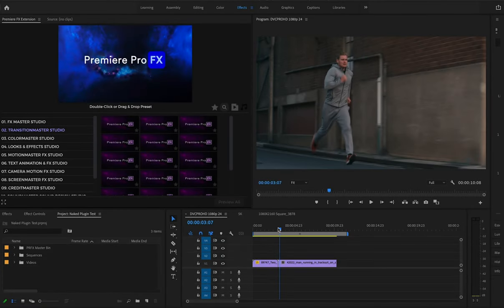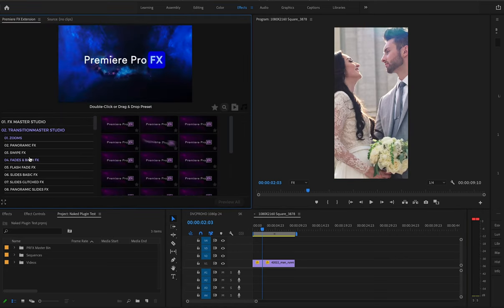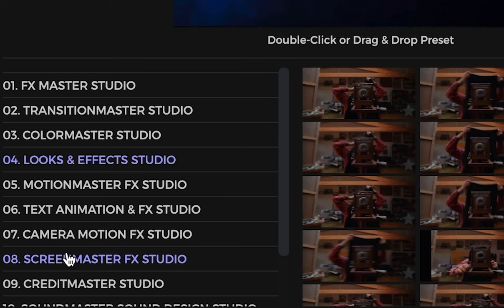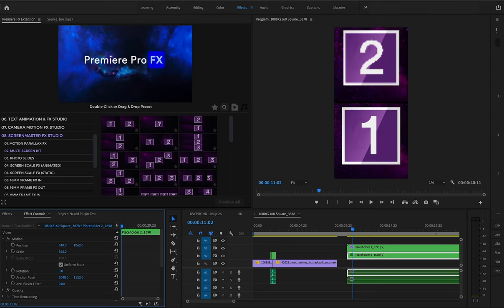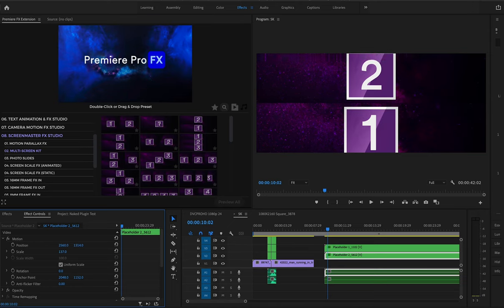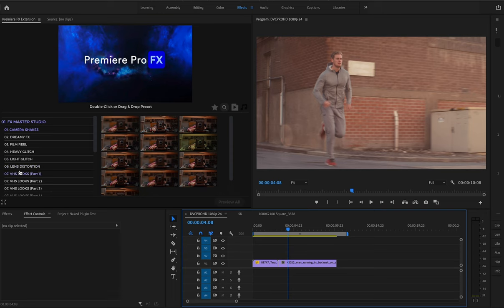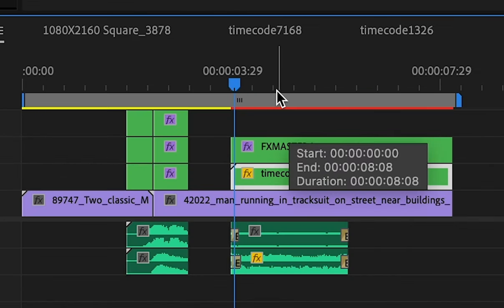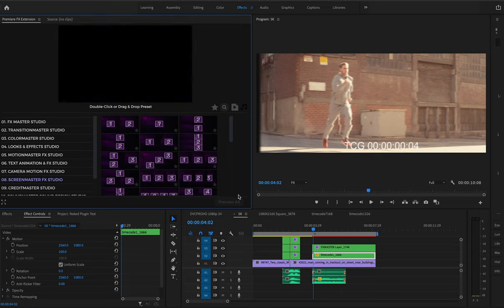AutoScale, Multi-Screen and Timecode Quick Tip for Premiere Pro FX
🌟Premiere Pro FX Plugin Extension! 🎬

🔥 Grab it now on VideoHive Envato!

💥 What’s Inside the Premiere Pro FX Plugin Studio Extension? 💥

🎬 FX MASTER Studio – A complete mix of Video FX & SFX
🎬 TRANSITIONMASTER Studio – Seamless cinematic transitions
🎬 CUTS MASTER Studio – Fast-cut style transitions
🎬 COLORMASTER Studio – Stunning color grading styles
🎬 LOOK & EFFECTS Studio – Creative FX builders
🎬 MOTIONMASTER Studio – Dynamic in-and-out animations
🎬 TEXT ANIMATION & FX Studio – Eye-catching text animations
🎬 CAMERA MOTION FX Studio – Smooth camera effects & animations
🎬 SCREENMASTER FX Studio – Multi-screen animations
🎬 CREDITMASTER Studio – Professional credits & titles
🎬 SOUNDMASTER Design Studio – Epic cinematic SFX library
🎬 TRAILER SOUND Studio – Powerful trailer SFX
🎬 MUSIC LOOP Studio – Loops to craft custom scores
🎬 MUSIC CREATOR Studio – Stems to remix your own soundtracks

✨ The Only Premiere Pro Plugin You’ll Ever Need! ✨ ➜ Premiere Pro FX

Premiere Pro FX is a revolutionary plugin extension add-on for Adobe Premiere Pro.

10,000+ Ready-Made FX, Transitions, Colors, Looks& FX Builders, Text & Motion Animations, Screen FX, Camera Moves, Credits Builder,  Sounds, Music Elements packed inside. All built into one simplified plugin extension for Adobe Premiere Pro.

Blaze through your editing using video effects with pro sound mixes attached that you can extend.  Cinematic transitions you can quickly drop in between cuts.  Pro color grading studio to make your footage pop.  Looks & effects builders that gives you the power to design your own visual effects and looks.  Motion FX to quickly animate your titles, text or videos.  Camera animations to add realistic camera movement and depth to images.  A vast library of cinematic sounds built directly inside that you can use or re-mix with a click of a mouse.

All the work has been done for you, giving you more time to create.  If you edit with Adobe Premiere Pro, Premiere Pro FX is a Must-Have!

Premiere Pro FX Includes:

10K+ Visual Effects - Sounds - Music - Music Elements

For Adobe Premiere Pro 2021 & Above

Just double click or drag and drop.

Auto-Scale to Any Resolution.

Categories inside Premiere Pro FX are:

FX MASTER STUDIO - Visual Effects with full Sound Design Mix attached

TRANSITIONMASTER STUDIO - Cinematic seamless Transitions with full Sound Design Mix attached

COLORMASTER STUDIO - Pro Color Grades to enhance the look of your video

LOOKS & EFFECTS STUDIO - FX Builders allowing you to create and design your own look and effects

MOTIONMASTER STUDIO - Motion Effects to animate your videos or text

TEXT ANIMATION STUDIO - Text Animations to animate your titles and text

CAMERAMASTER STUDIO - Camera Effects and Moves to add depth and realistic movement

SCREENMASTER FX STUDIO - Slide FX and Multi-Screen Kits to spice up your editorials

CREDITMASTER STUDIO - Title and Rolling Credit Builds of all types to add to your project

SOUNDMASTER STUDIO -  4000+ Cinematic Sound Designs to add or mix

MUSIC CREATOR STUDIO - Music Stems and Elements that allow you to re-mix and design your own music scores

Free Updates, Add Ons & New Tools

By PHANTAZMA, The Creator of CINEPUNCH, comes Premiere Pro FX - A Revolutionary Plugin Extension for Adobe Premiere

Premiere Pro FX Extension Code developed by NT Productions